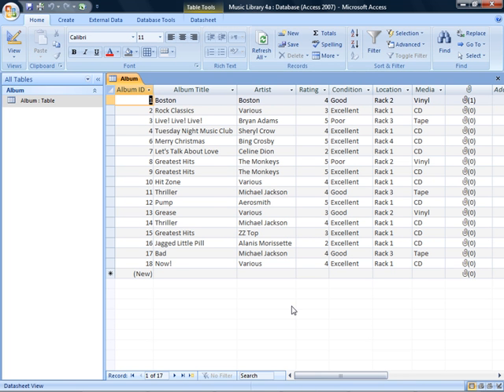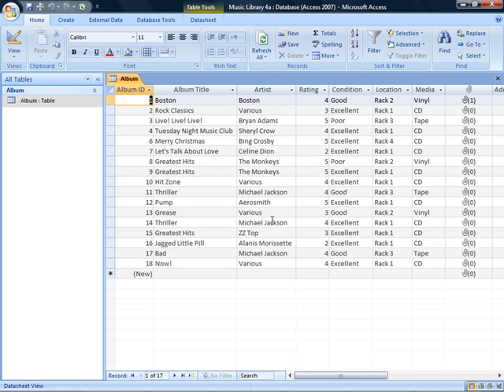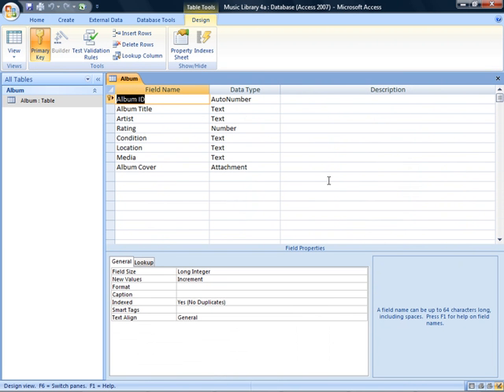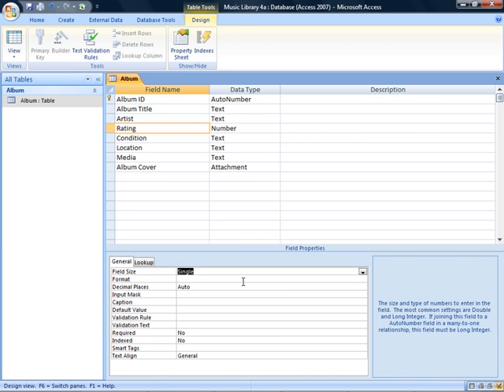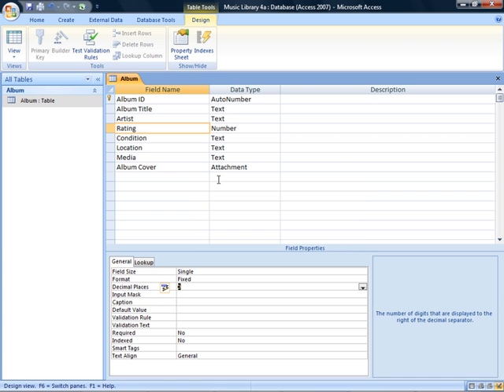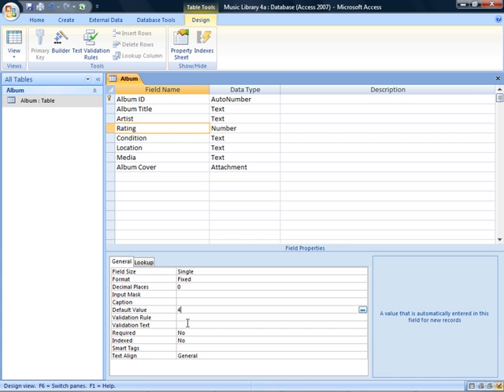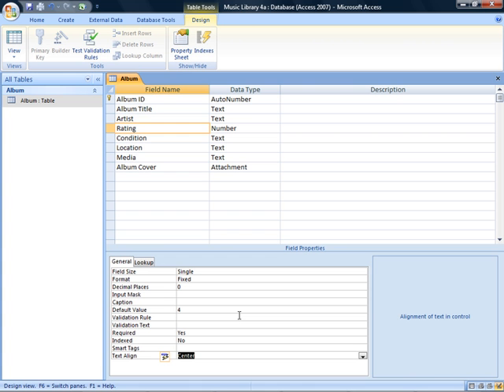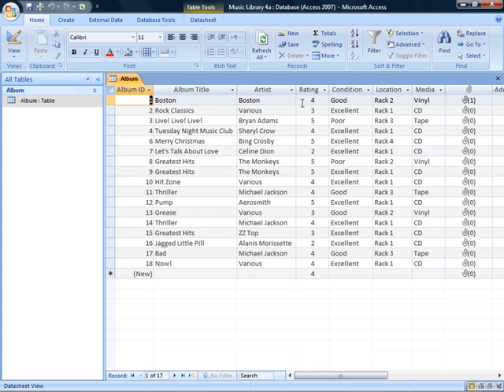04 01 properties